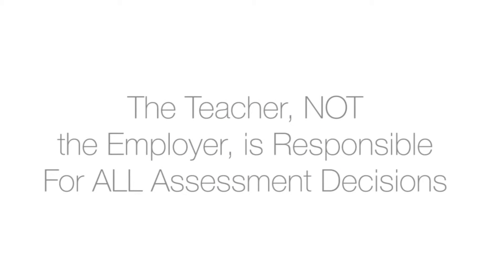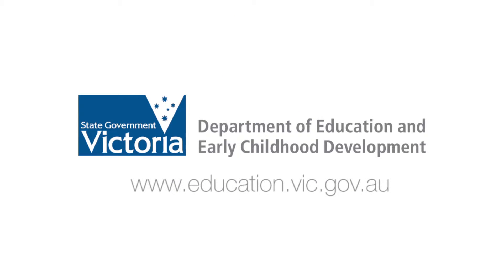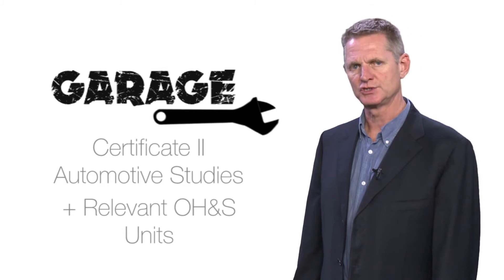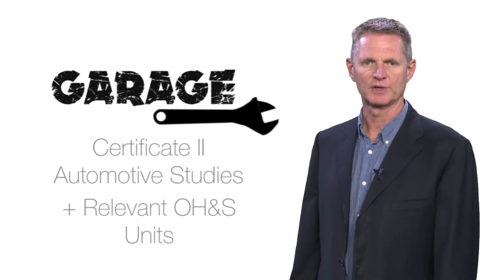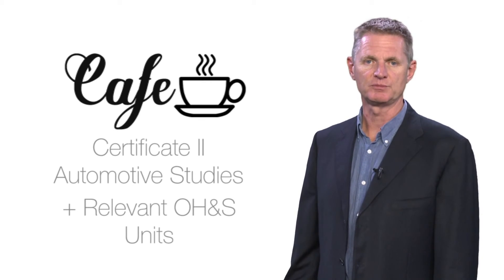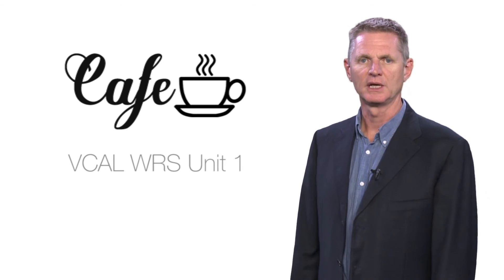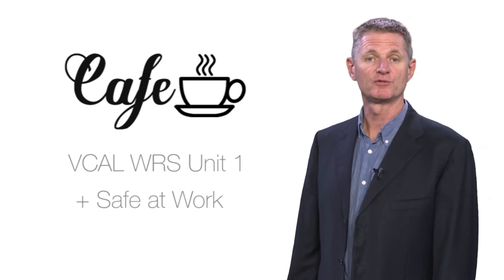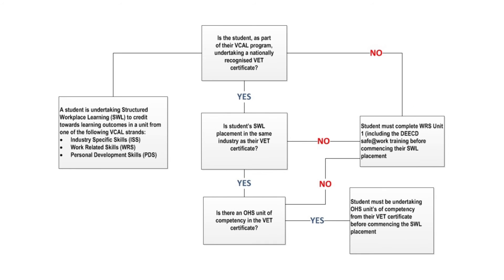VCAL How To Series - Structured Workplace Learning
The Victorian Applied Learning Association (VALA) presents a series of 'How To' videos aimed at preparing teachers for successfully delivering the VCAL. Part of VALA's 'VCAL First' resource.